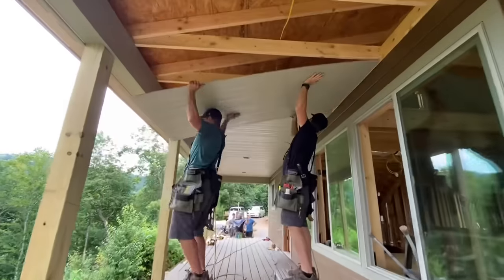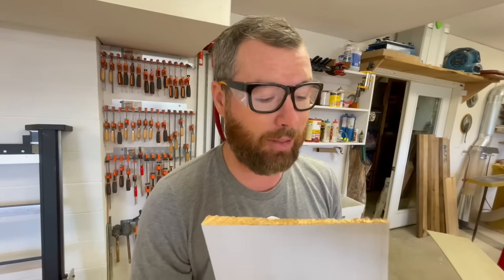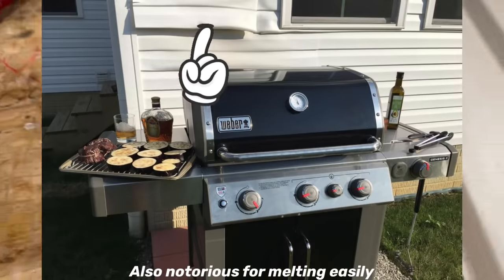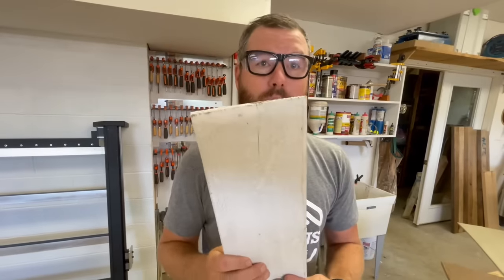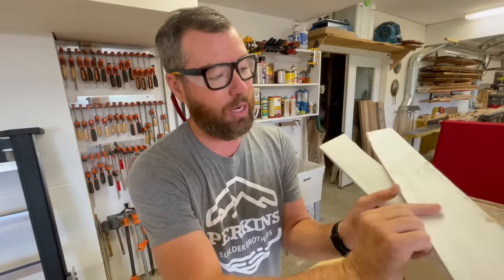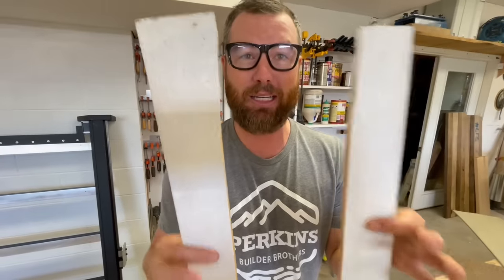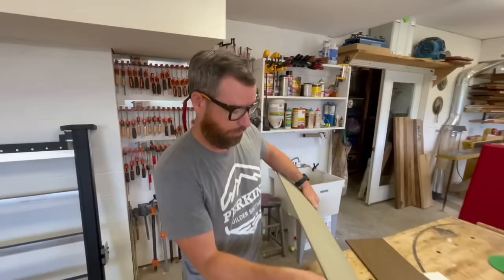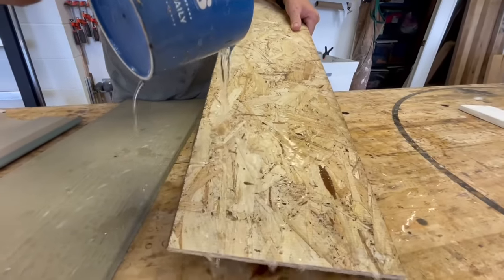Let’s Talk Siding | Comparing pros and cons of most common siding types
With so many options for exterior cladding on the market today, it can sometimes be hard to know what’s the best option for the money!
In this video we break down the pros and cons of four of the very common affordable types of siding and compare them. There are a lot of factors into choosing the right materials to build your home, including material cost, labor cost, overall durability,￼ aesthetic appeal￼, and availability at our local distributors￼.

Bessey BES8511 Face Frame Clamp Pair

We get a percentage of Amazon Link sales!